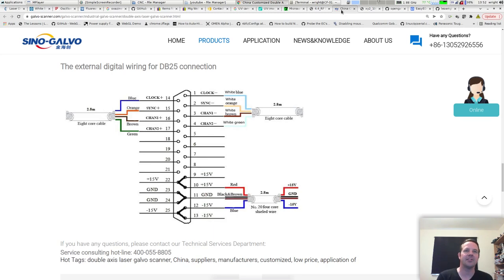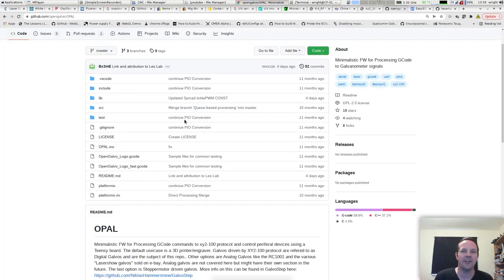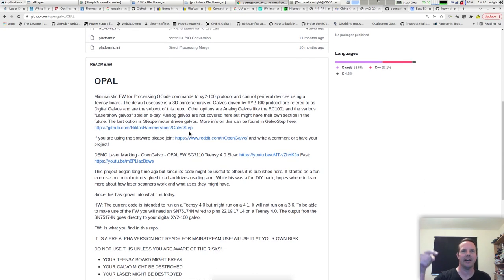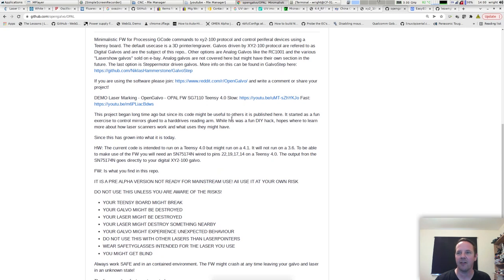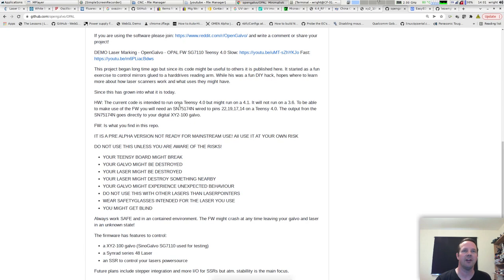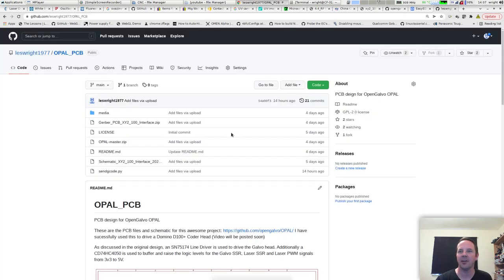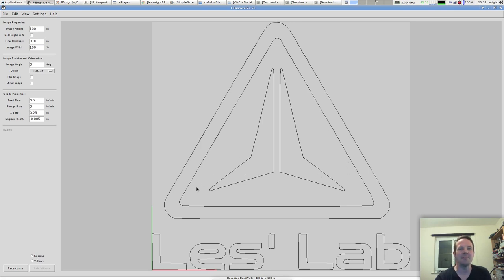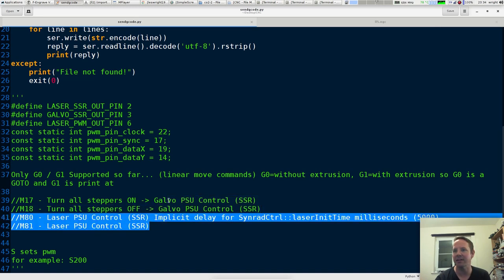CO2 Laser Engraver. Industrial Laser Coder Hacked! Part 2!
Episode 41

In this video I have rebuilt a Domino D100+ Industrial Laser Coder/ marking head, and demonstrate some code to get it to do some engraving!
This Laser uses the XY2-100 Protocol to drive the Galvos and modulate the Laser, so software and hardware is needed to get this to work.
This Uses the awesome OpenGalvo OPAL library written by Daniel Olsson, and a PCB designed by me, to send standard Gcode which is then translated into XY2-100.
This combination is suitable for driving other Galvo Scan heads such as the Sino-Galvo SG7110.
F-engrave from the Linux CNC project is demonstrated to turn an image in to suitable G-Code for the machine.
I engrave a few types of materials with it including Wood, Perspex and glass!

Alternatively,  please share this content on your social media platforms, it really helps me out!

DEMO Laser Marking - OpenGalvo - OPAL Firmware and Sino Galvo SG7110 Teensy 4.0

0:00 Intro
0:09 Galvo XY2-100 Pinout (Sino Galvo)
0:38 XY2-100 Protocol
1:26 OpenGalvo OPAL Project
4:54 Schematic and PCB Design
6:44 Finished PCB
7:33 Rebuilt CO2 Laser coder
7:57 Engraver setup
8:26 First light
8:53 Convert image to G-Code (F-Engrave)
10:33 Wood engraving
10:58 Perspex engraving
11:51 Glass engraving
12:32 Will it Crash & Burn??
13:41 Results
14:25 Out!